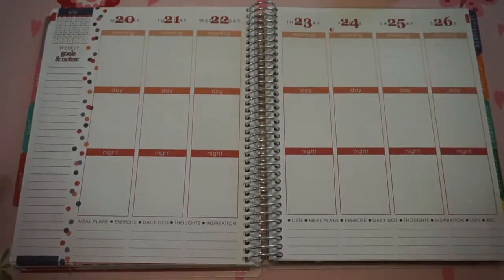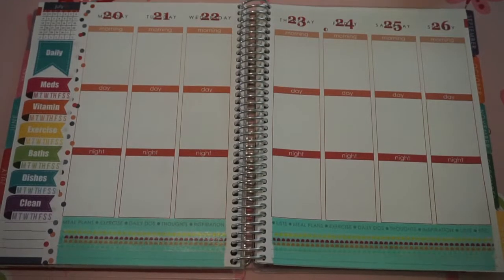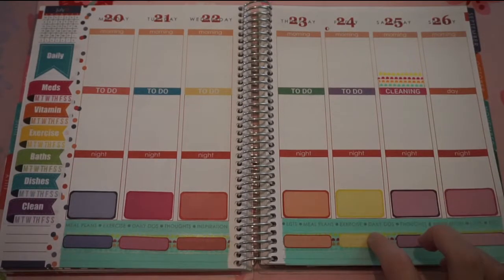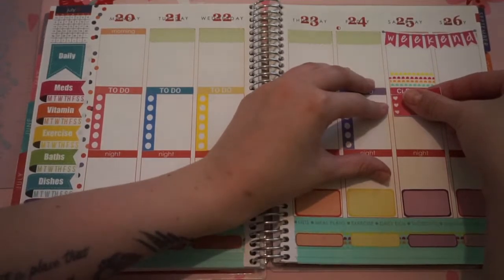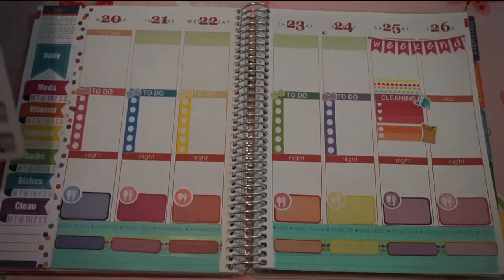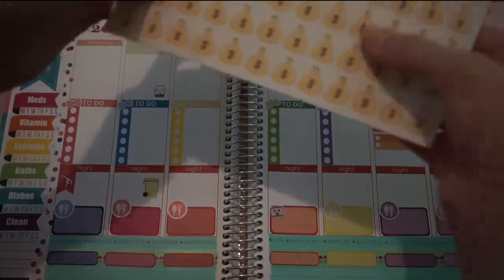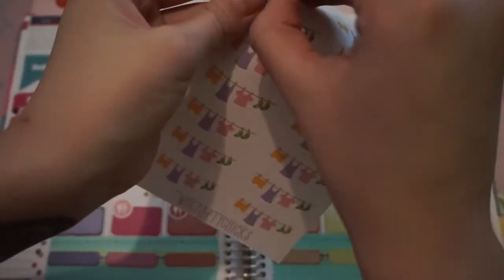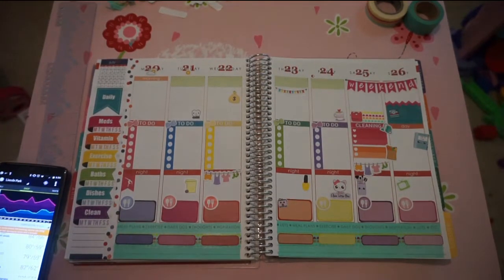♥ Plan With Me! - July 20th - 26th ♥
Hey guys, hope you enjoy my first plan with me video! :) Shops for all stickers used are linked below!